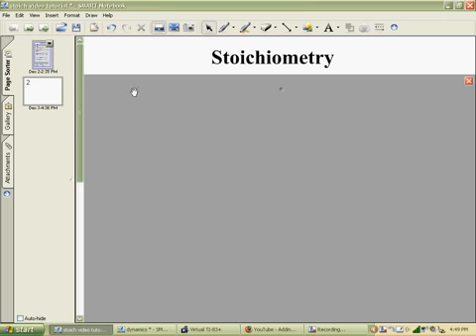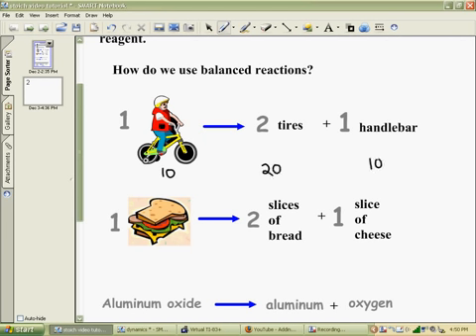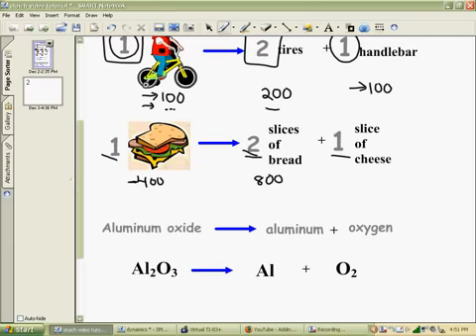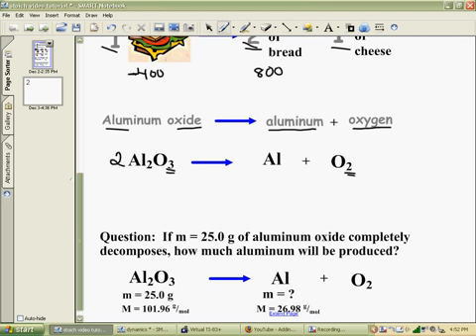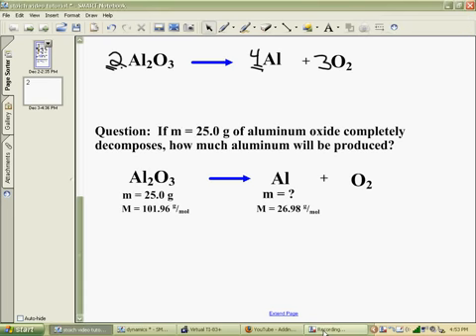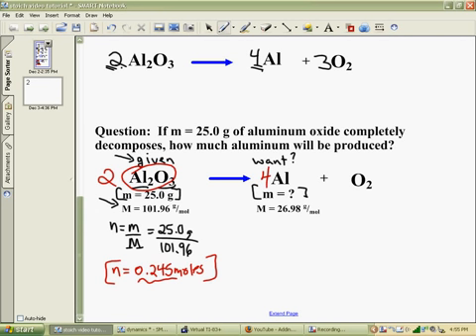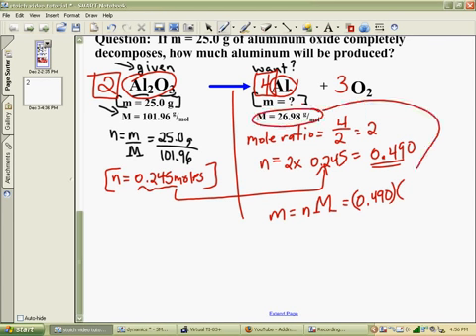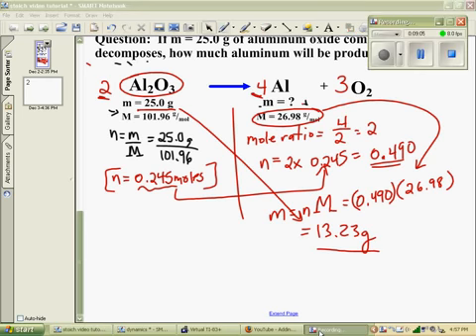unit 3 tutorial slide 8